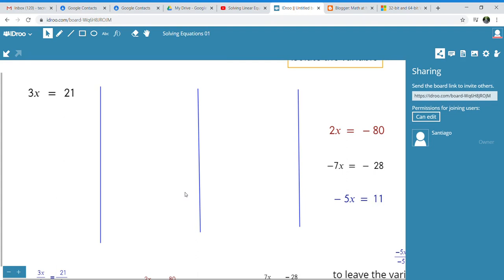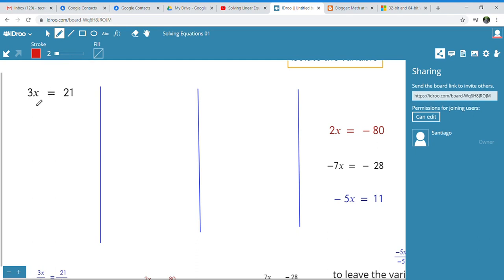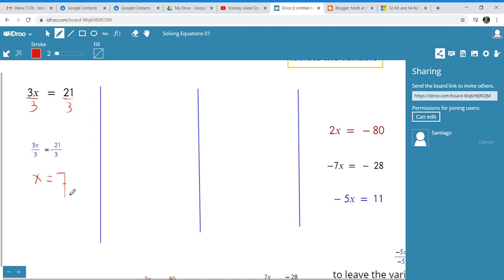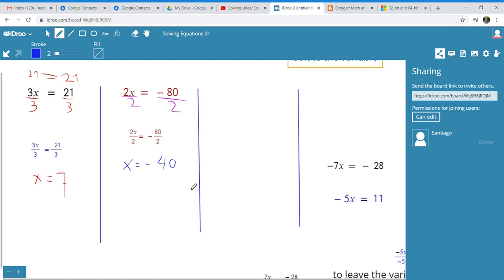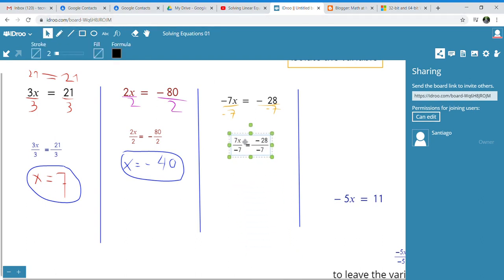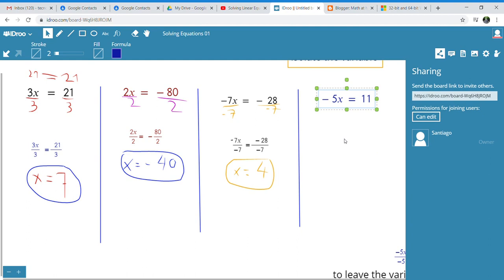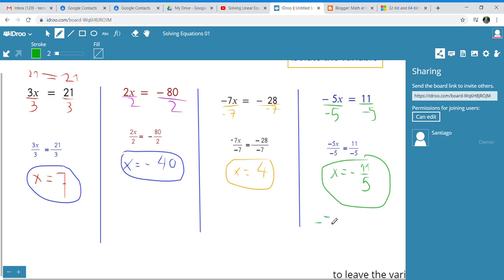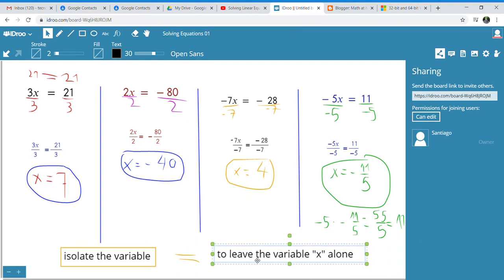08 Solving Equations 01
Equations. Isolating the variable